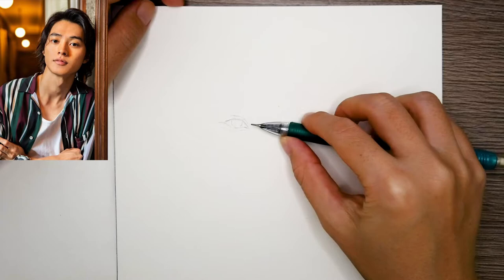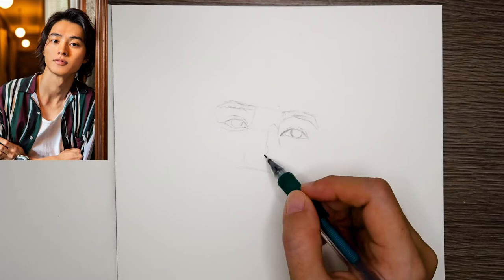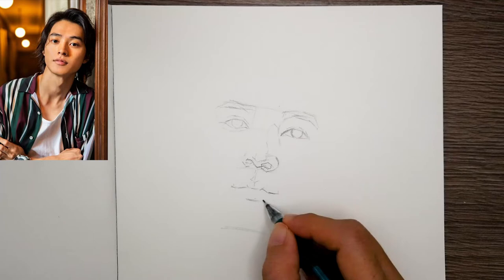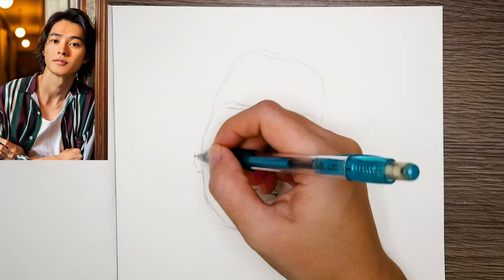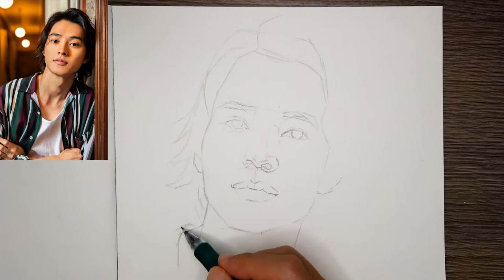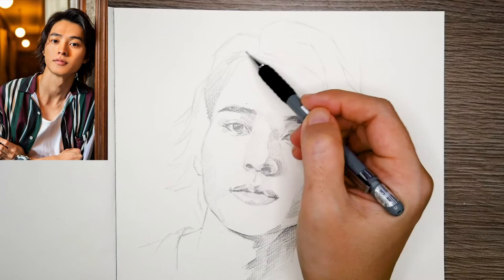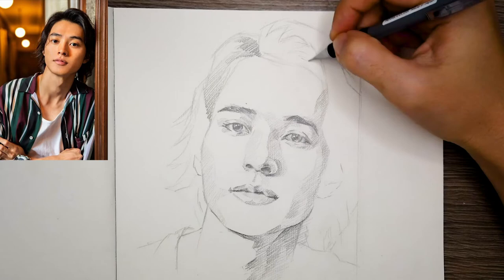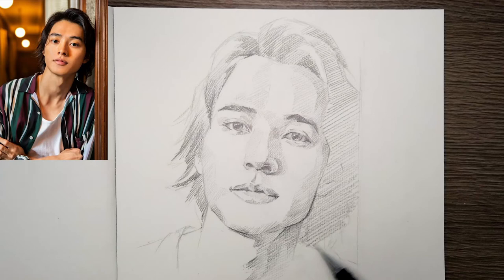Portrait study full process 2x speed - Yamazaki Kento | kaorumap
I've just finished watching Netflix's series Alice in Borderland and I just love Yamazaki Kento so much that I decided to try drawing him.
Above is my portrait study full process 2x speed - Yamazaki Kento
Enjoy artworks, find new tips and tricks for your drawing, painting and sketching.

© Copyright by kaorumap ☞ Do not Re-up